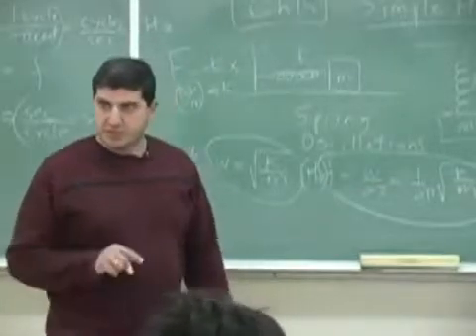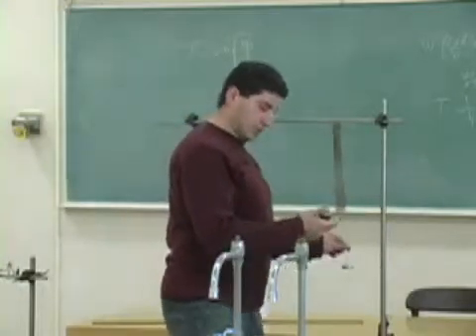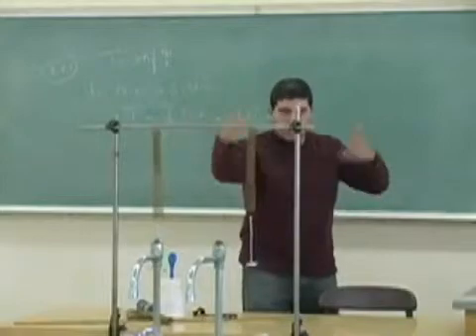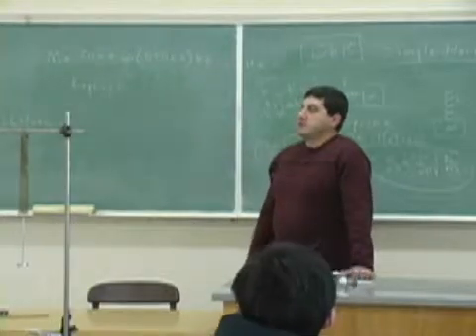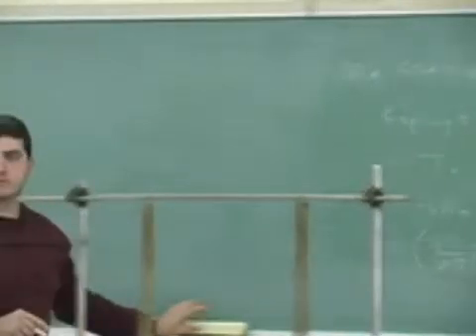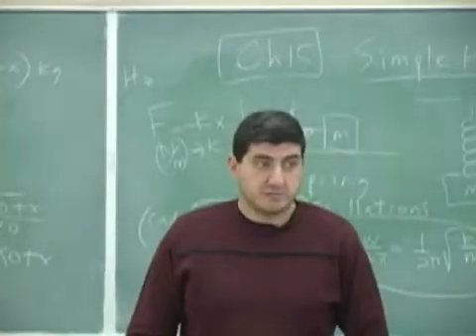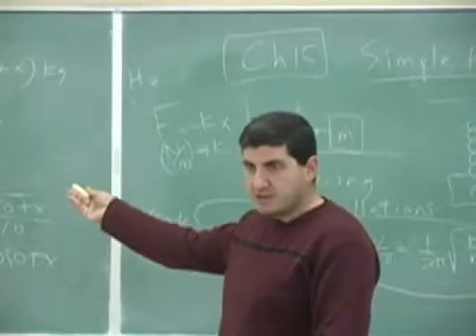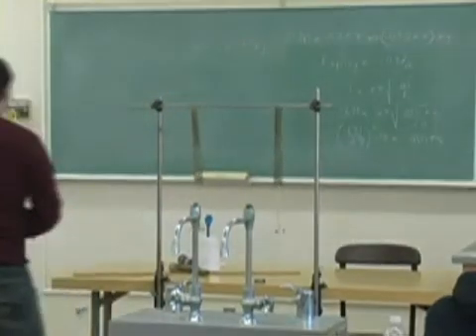Springs Example 1 Part 1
This clip illustrates the application of the theory of simple harmonic motion to springs. (Part 1)